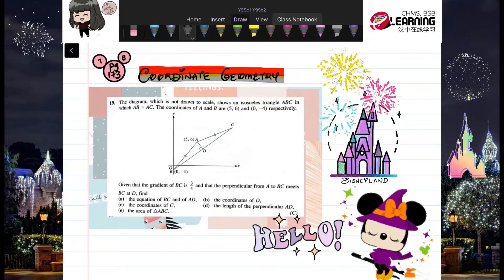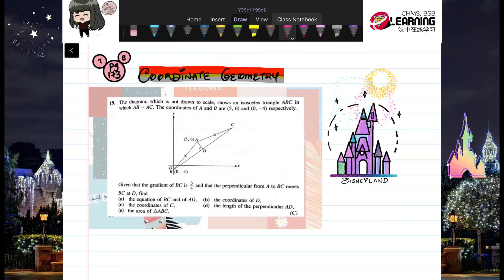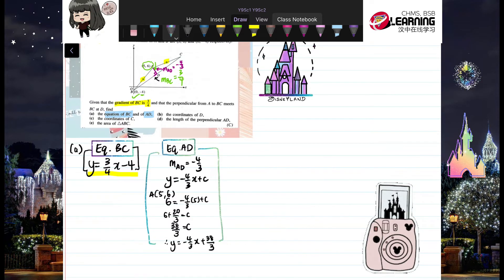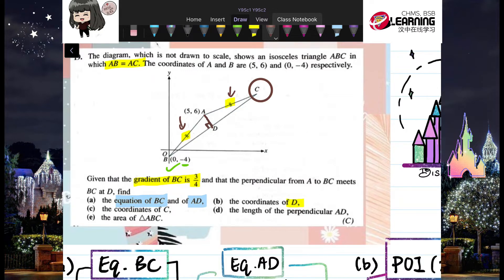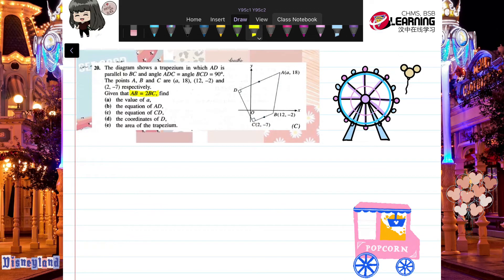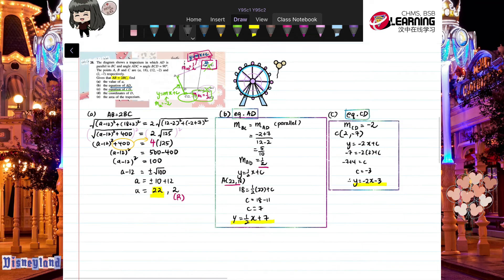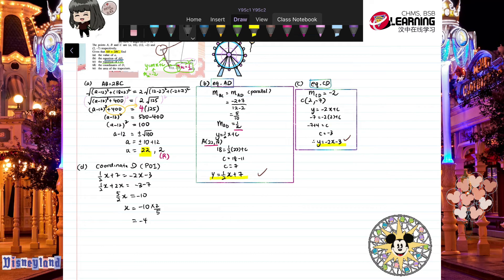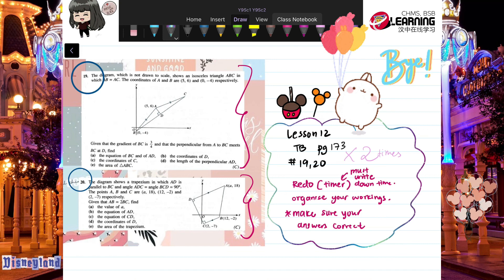Y9 Add Maths (Lesson 12) - Coordinate Geometry Questions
CHAP7 COORDINATE GEOMETRY
TB Pg 173 #19,20